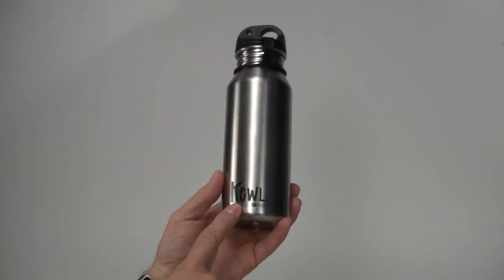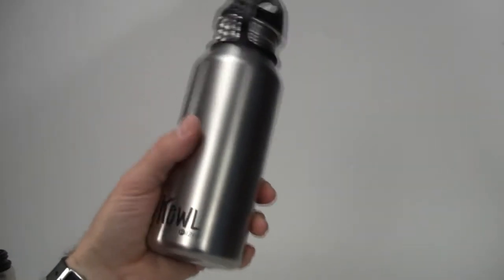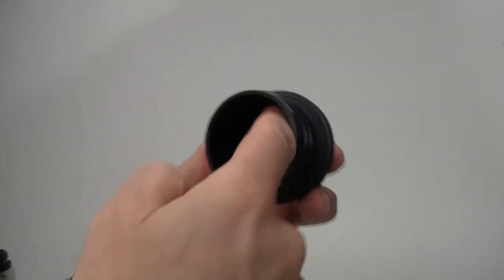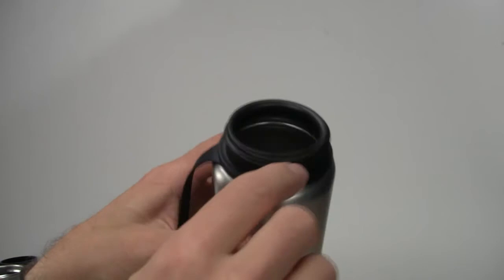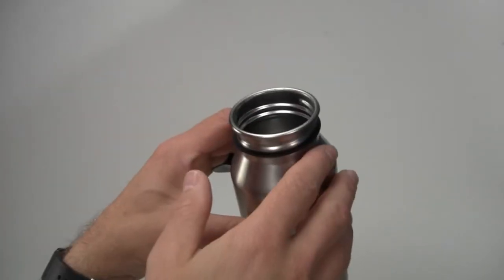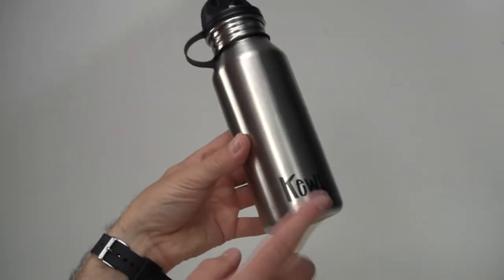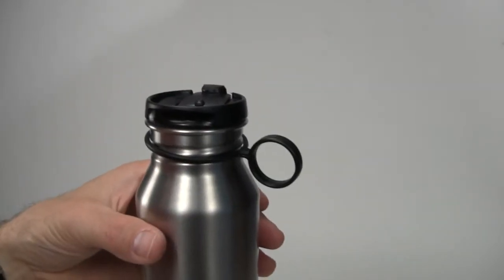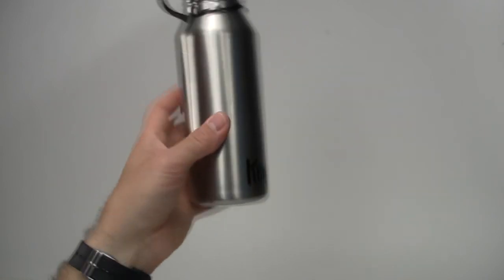Filzer Kewl Stainless Steel Water Bottle